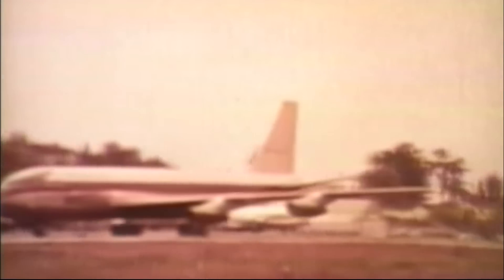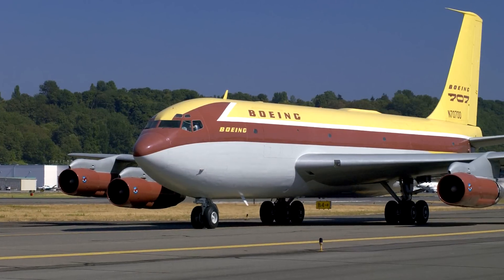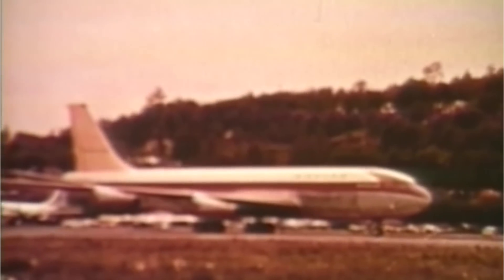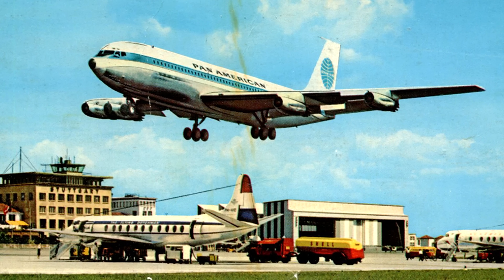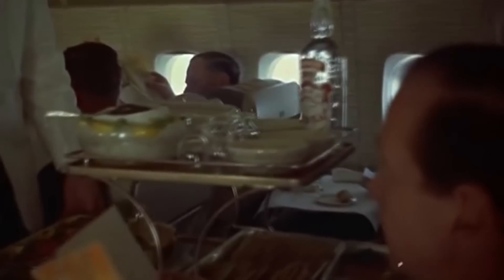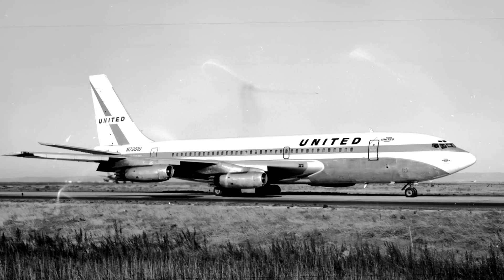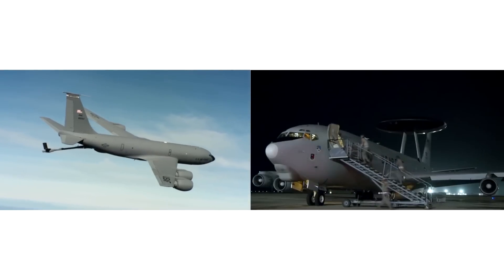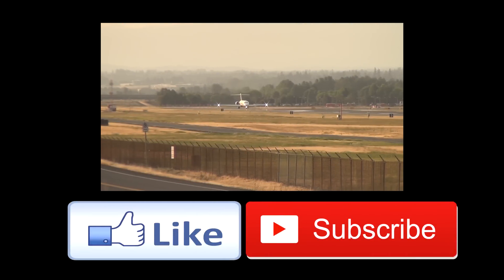Boeing Timeline #2: Boeing 707 - "Slush bucket"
Welcome to the second episode of the Boeing History Timeline series! In this video, we'll be discussing the Boeing 707. The Boeing 707 is a mid-sized, long-range, narrow-body, four-engine jet plane built by Boeing, from 1958 to 1979. Versions of the aircraft have a capacity from 140 to 219 passengers and a range of 2,500 to 5,750 nautical miles.

CREDITS:
*Note: All content used was free from copyright, and does not break any copyright rules or regulations.